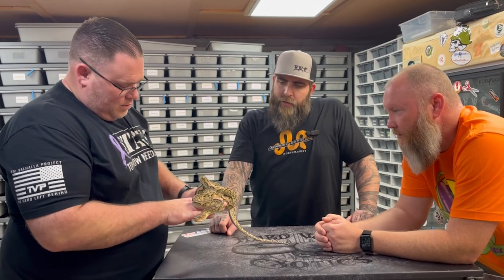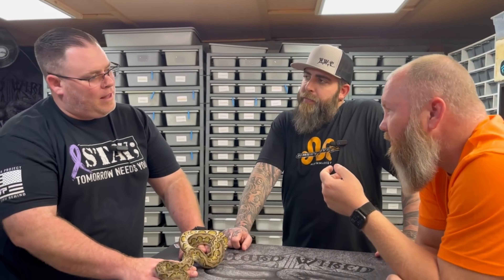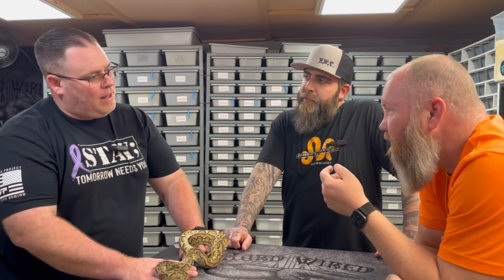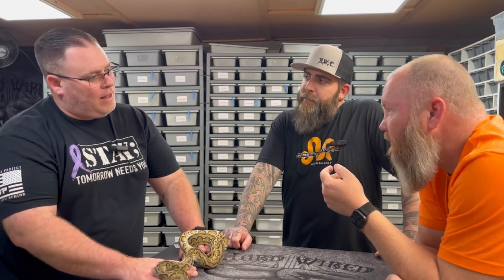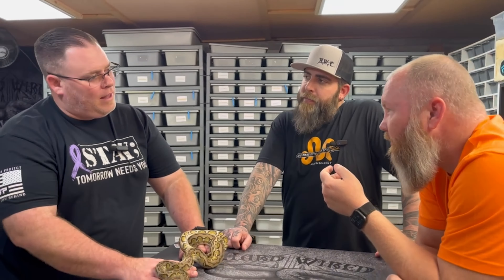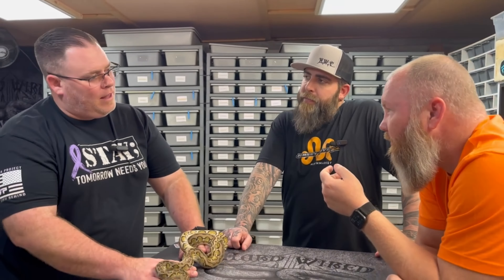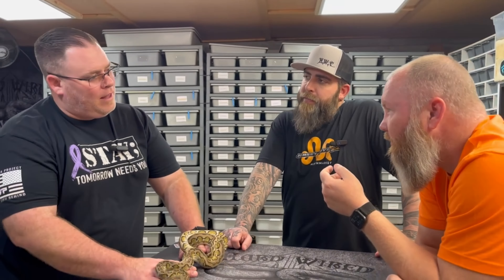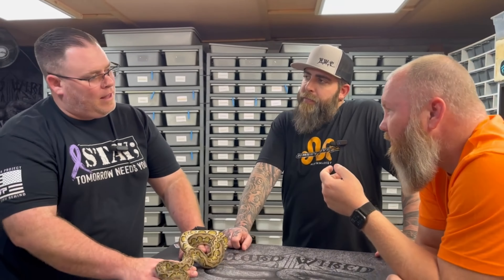More retic talk!!